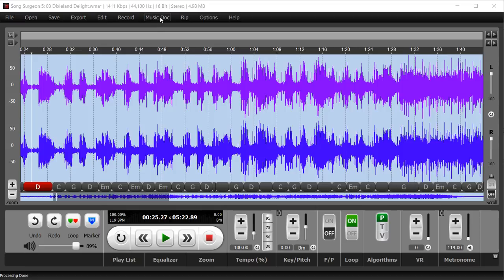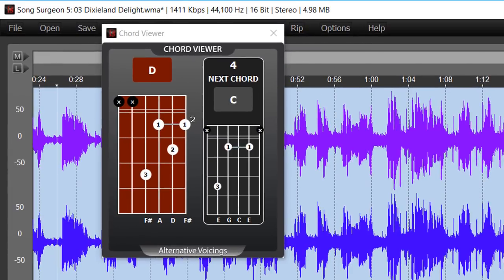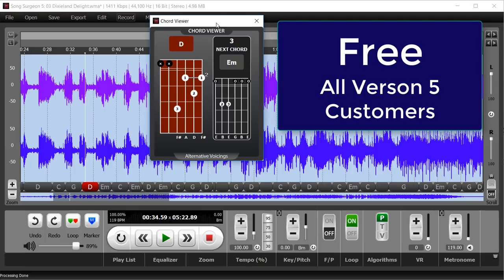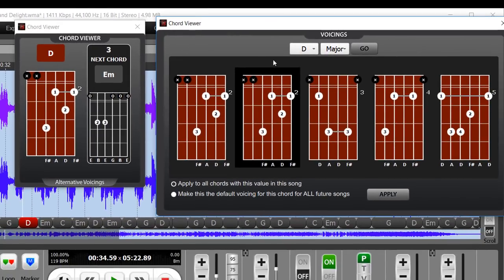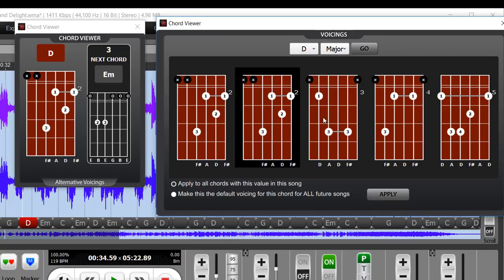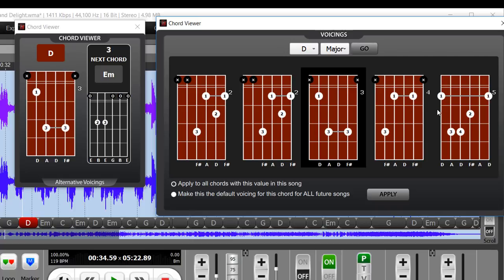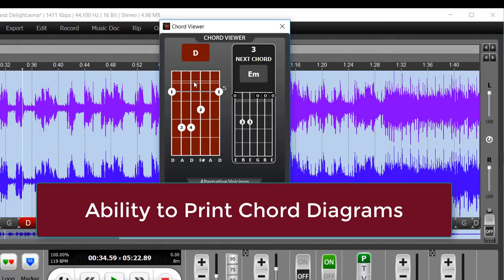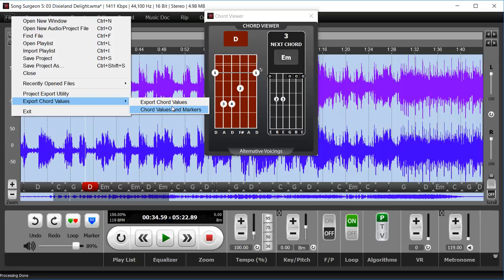Chord Shapes and Diagrams in Song Surgeon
This sneak peek preview video ]] provides a quick overview of the new chord viewer module being implement in Version 5.